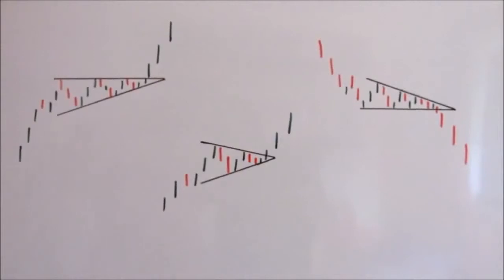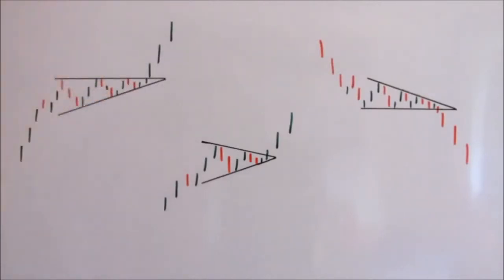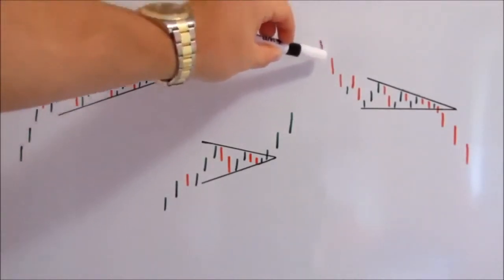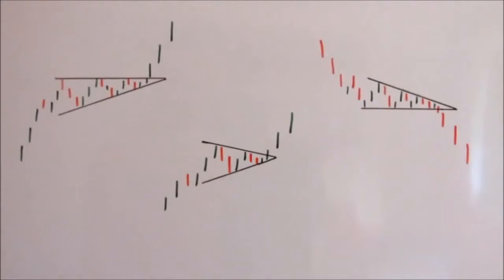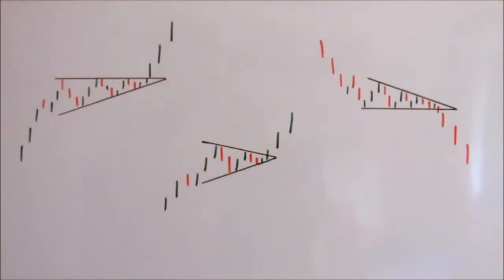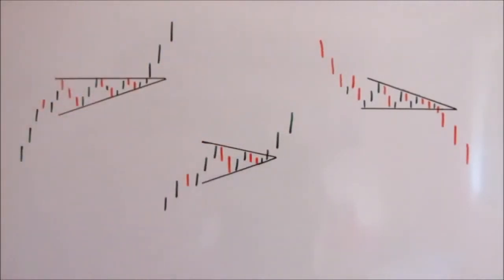Trading Triangle Chart Patterns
Trading Triangle Chart Patterns This is the triangle pattern tutorial, showing you how to forecast the price movements of shares. You will be able to spot which ones are continuation patterns and which are reversals. An assortment of triangle patterns commonly seen on stock market charts, showing you what impact they will likely have on the share price.  Triangles and wedges are mostly continuation patterns.